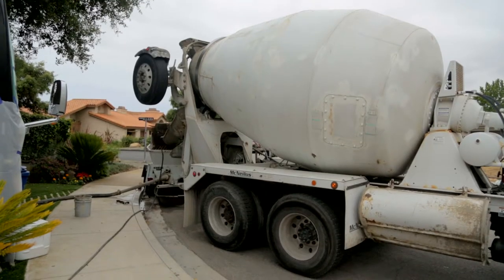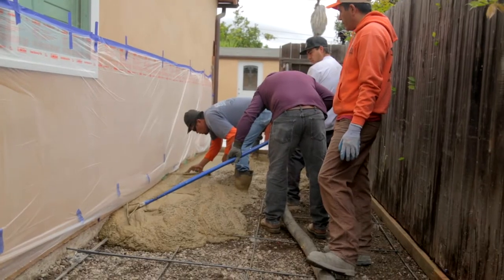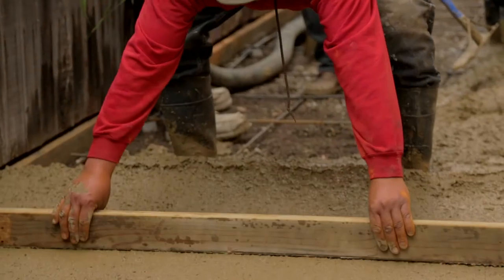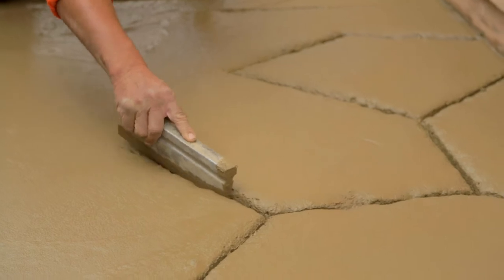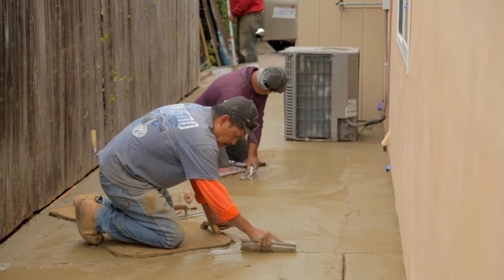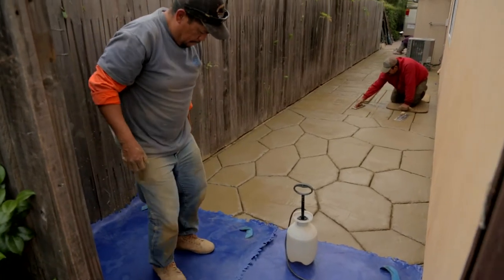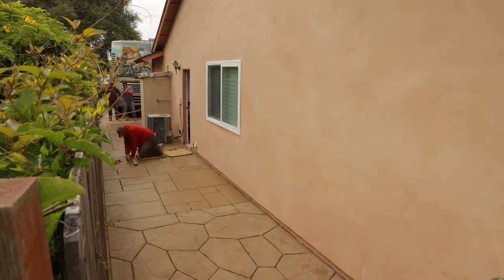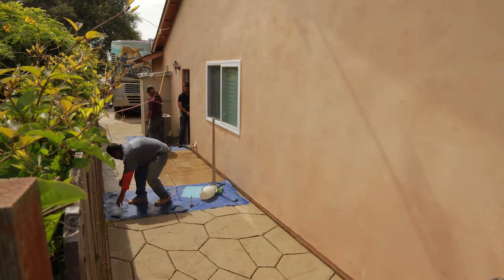Santa Barbara Surfacing: Stamped Concrete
Music is "Going, Going, Gone" by the 126ers

Digital Marketing for Local Business